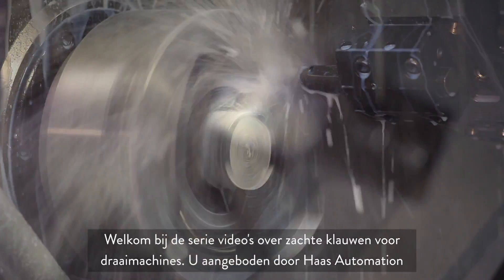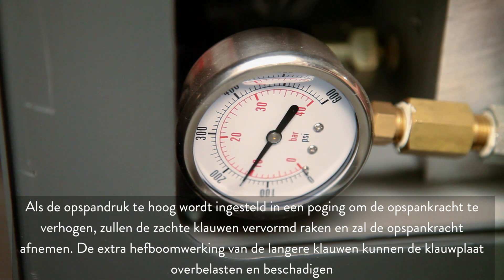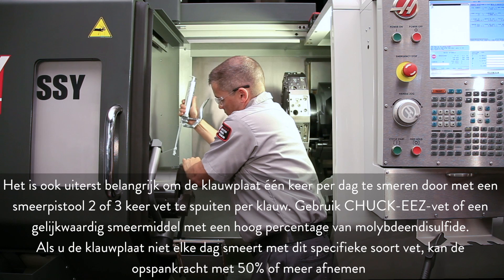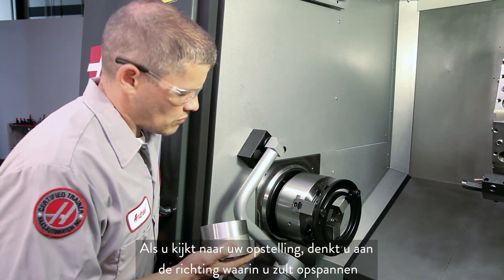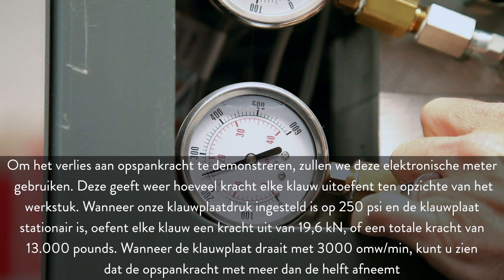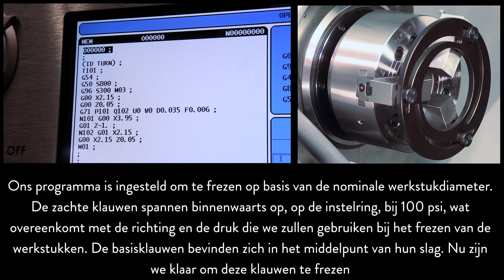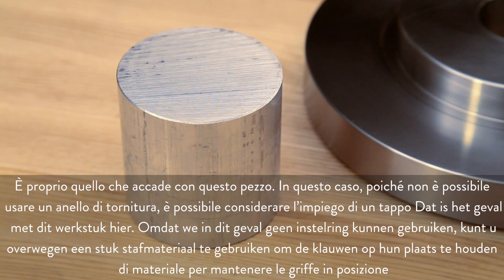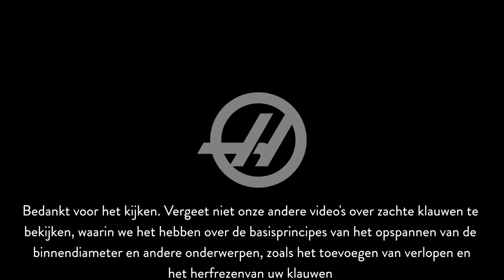(NL)ZO FREEST U ZACHTE KLAUWEN VOOR DRAAIMACHINES OP DE GOEDE MANIER DEEL 1: Grondbeginselen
In de eerste video van een tweedelige serie demonstreert een door Haas gecertificeerde technicus onze aanbevolen technieken voor het frezen van zachte klauwen en wat de goede manier is om spanklauwen voor het opspannen van de buitendiameter te frezen.